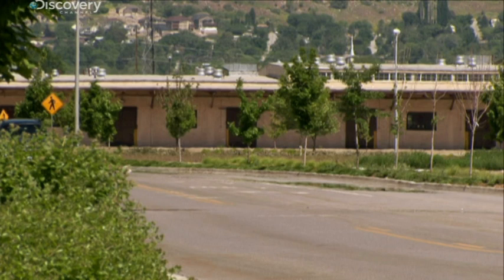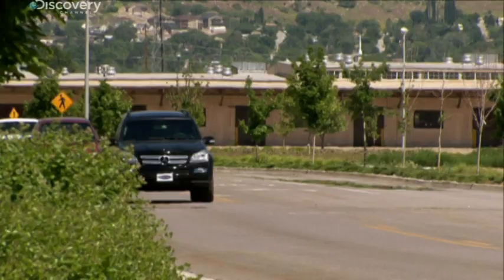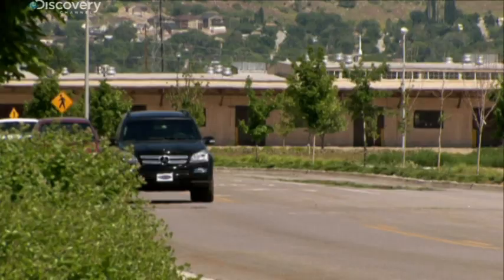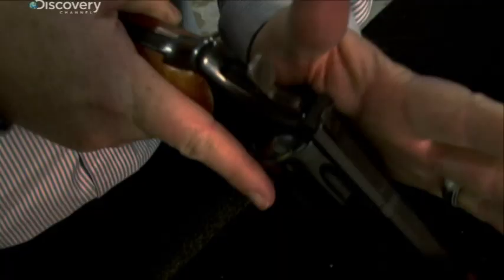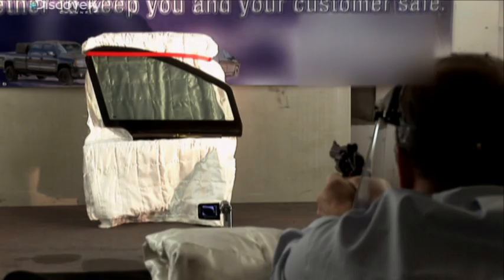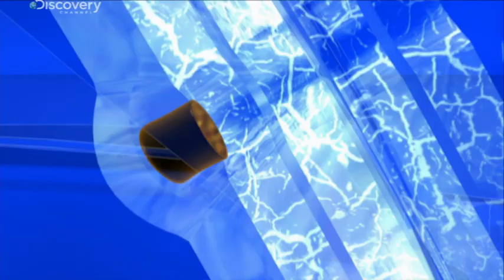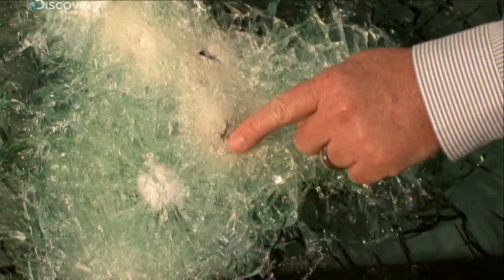Presidential Limousine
The presidential limousine is a state of the art vehicle designed to evade terrorist attacks, comprising of 8 inch armour plating in the doors with ballistic glass, a night vision camera and run flat tyres.